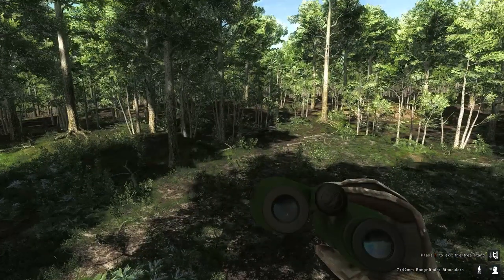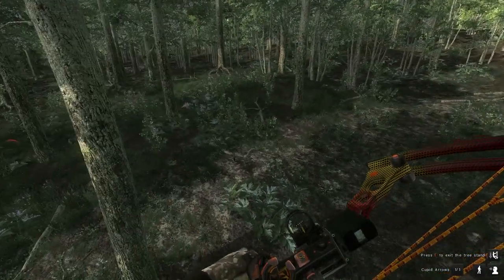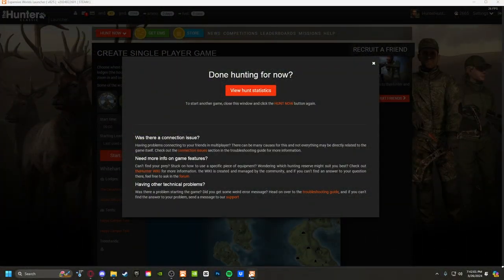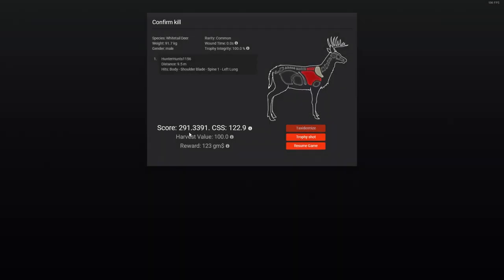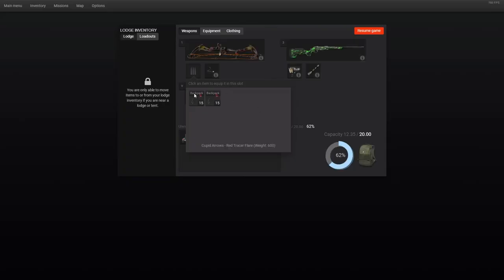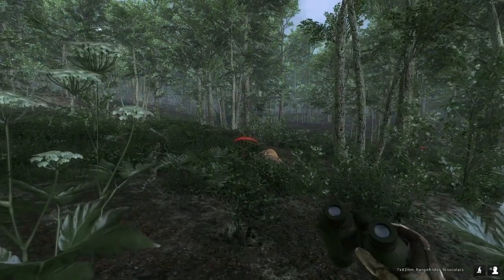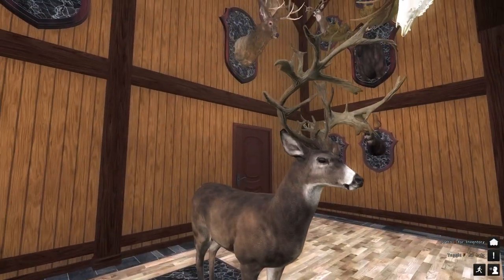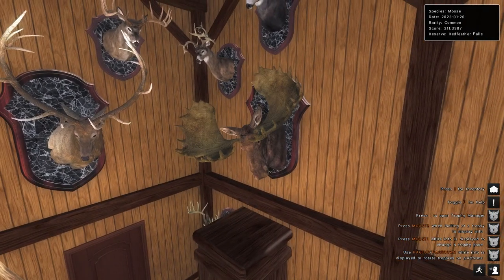Hunting TWO NONTYPICALS From ONE Stand in theHunter Classic!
Today I am hunting two nontypical whitetail from one tree stand in theHunter Classic!